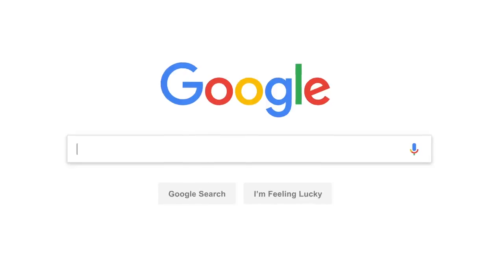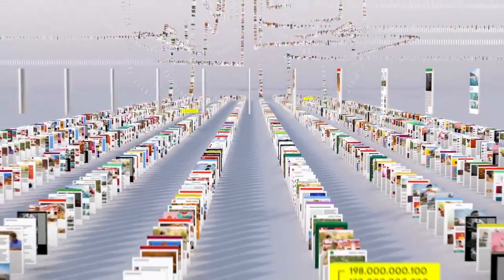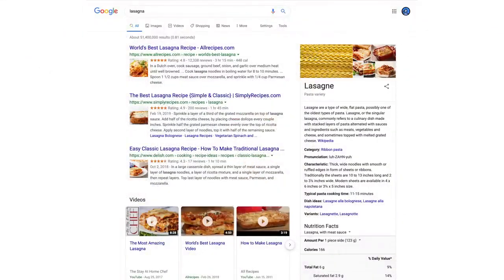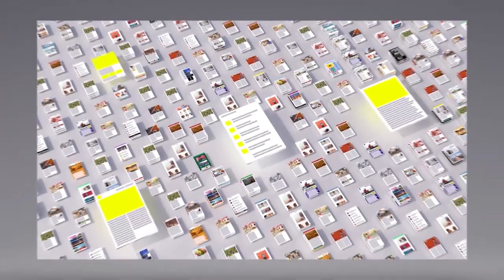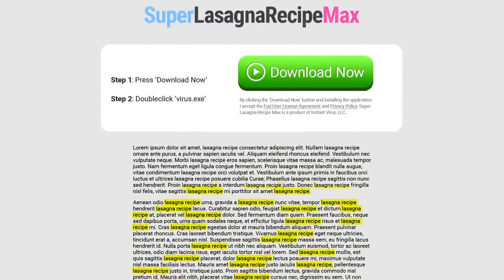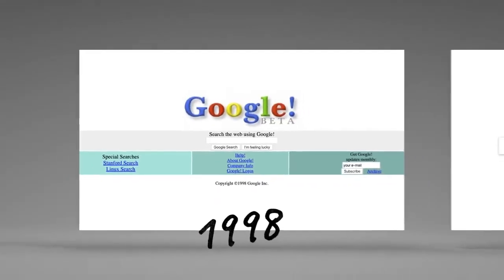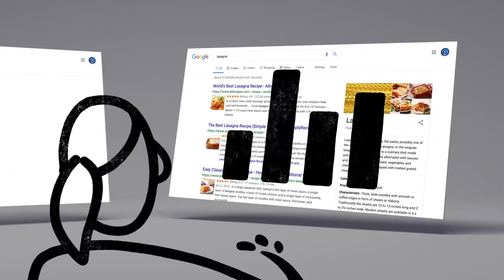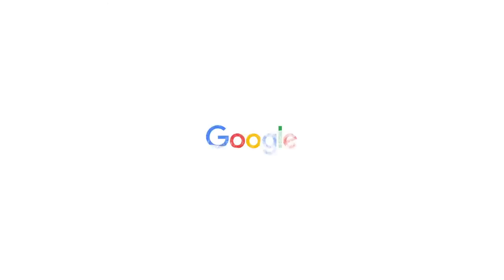How google search work